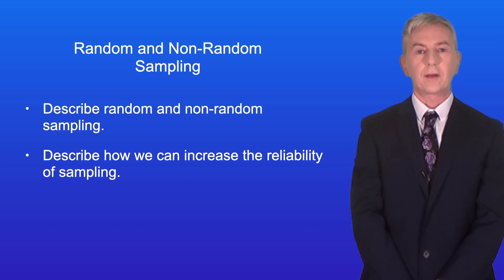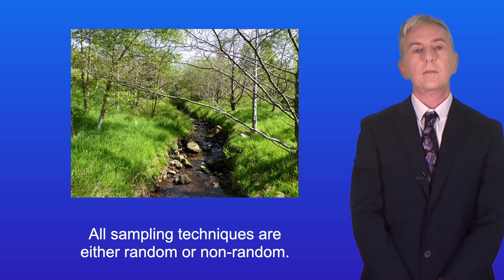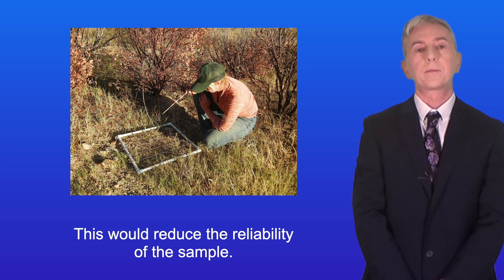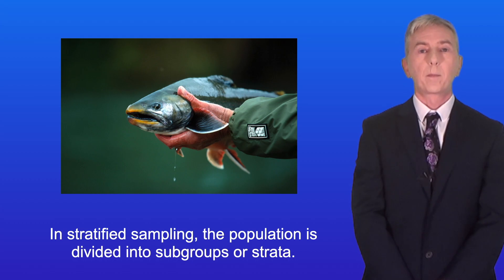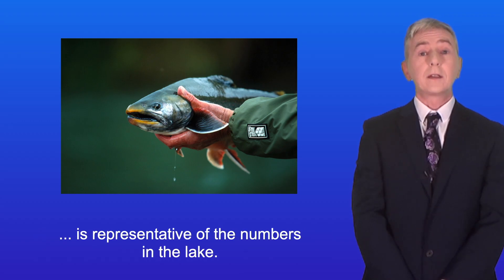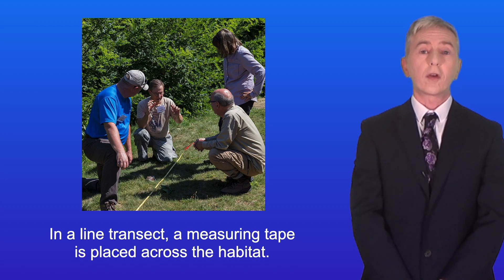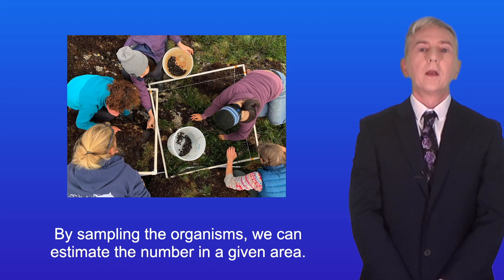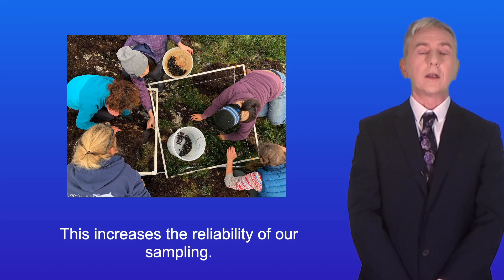A Level Biology Revision "Random and Non-Random Sampling"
In this video, we look at random and non-random sampling. First we explore how we can use random numbers to carry out random sampling and the benefits of doing this. We then look at non-random sampling including opportunistic sampling, stratified sampling and systematic sampling (line transect and belt transect).

U.S. Fish and Wildlife Service Headquarters, Public domain, via Wikimedia Commons

Shenandoah  National Park from Virginia, Public domain, via Wikimedia Commons

ThalassaLib, CC0, via Wikimedia Commons